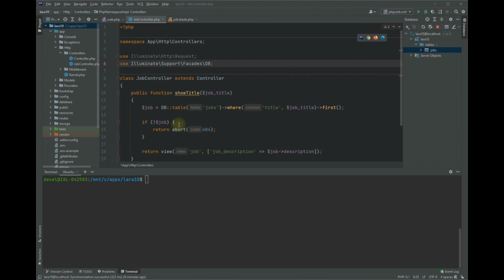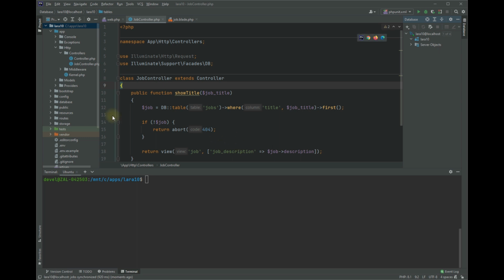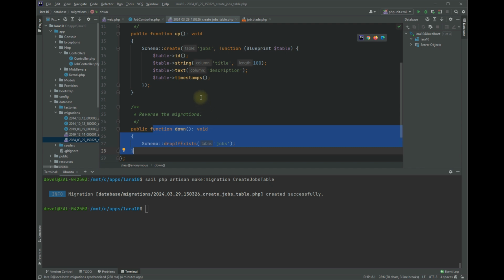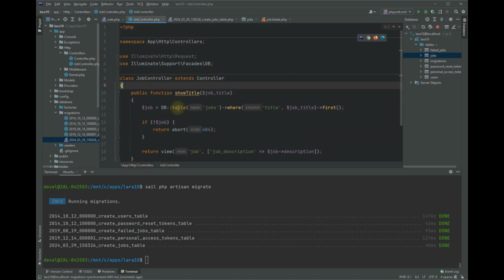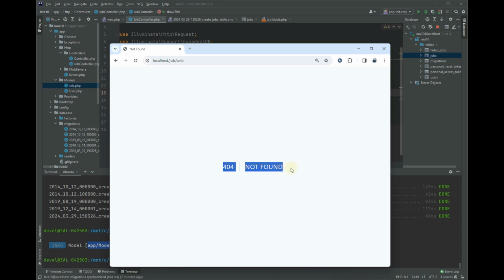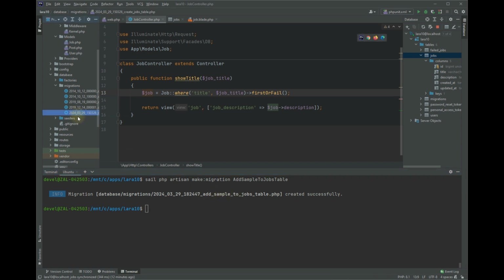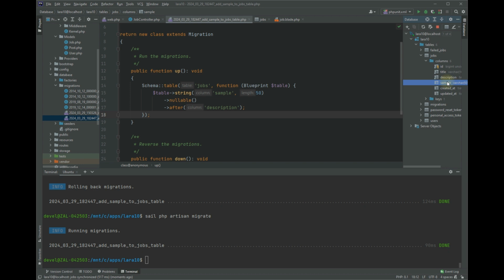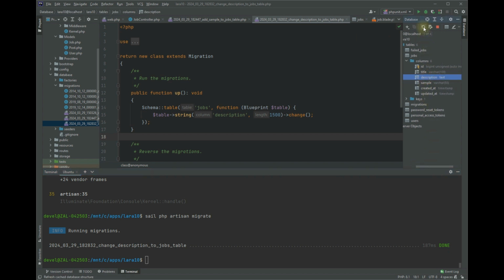Laravel Tutorial for Beginners | Migration and Model - Episode 3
🎯 What You’ll Learn:
In this tutorial, you’ll learn how to Create laravel migration, add columns or fields to existing tables using migration, and change data-type of the existing field or column using migration.
Whether you’re a beginner or just need a quick refresher, this step-by-step guide will help you get started with laravel's migration and model.

⏱️ Timestamps:
02:52 Creating the migration
05:58 Migration Rollback
11:28 Adding colums or fields to existing tables using migration
14:45 Changing data-type of the field or column using migration